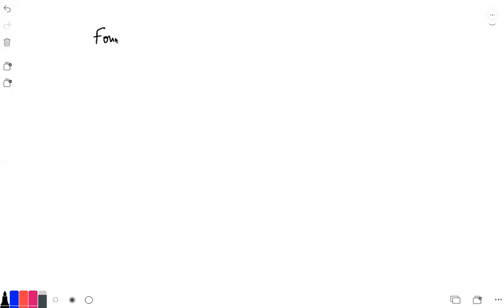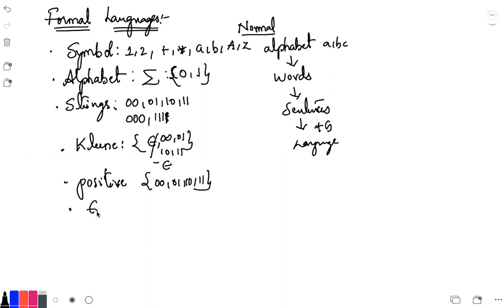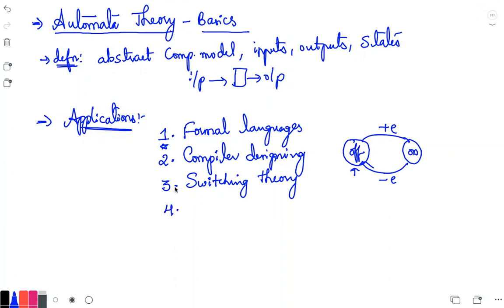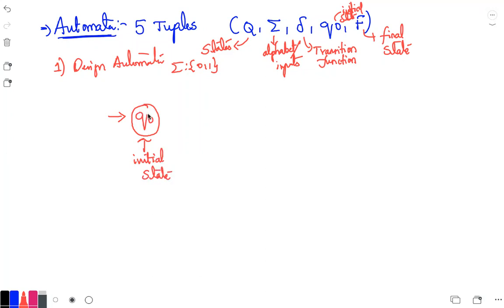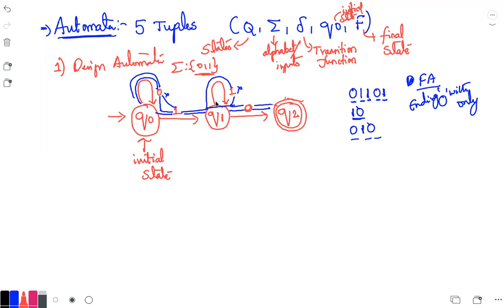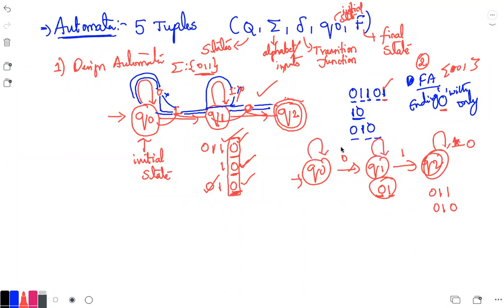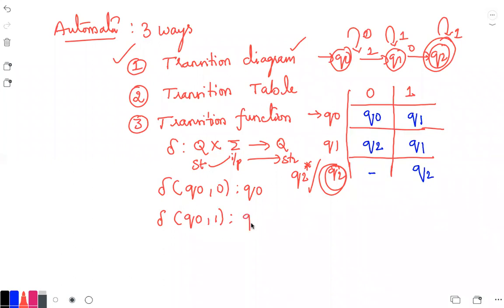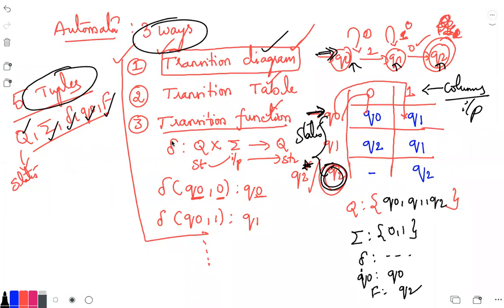The Basics of Regular Languages and Regular Expressions Finite Automata: Definitions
Are you a Gitam engineering student eager to master Formal Languages and Automata Theory? Look no further! Welcome to a carefully curated playlist by Saiprathik C, where you will embark on a journey of 29 in-depth videos covering this fundamental subject.

📘 What's Inside:

Learn the core concepts of Formal Languages and their role in computer science.
Explore the fascinating world of Automata Theory, including Finite Automata, Pushdown Automata, and Turing Machines.
Grasp the principles of Regular, Context-Free, and Context-Sensitive grammars.
Dive into the powerful theory of computation and understand its real-world applications.
Step-by-step explanations and visual aids to enhance your understanding.
Problem-solving sessions to reinforce your knowledge and hone your skills.
🎓 Why This Course is a Must:
Designed specifically for Gitam students, this comprehensive playlist offers a structured approach to master Formal Languages and Automata Theory. Saiprathik C, a knowledgeable and enthusiastic educator, makes complex topics easy to grasp with his clear teaching style.

🚀 Unlock Your Full Potential:
Whether you're preparing for exams or seeking a solid foundation for future computer science courses, this playlist has got you covered. Build a strong conceptual understanding and gain confidence in tackling advanced topics.

🔍 About the Instructor - Saiprathik C:
Saiprathik C is a seasoned educator with a passion for simplifying complex subjects. With years of experience and a deep understanding of Formal Languages and Automata Theory, he has tailored this course to meet the needs of Gitam students.

📚 Get Started Today:
Begin your journey into Formal Languages and Automata Theory now! Hit play and take your computer science knowledge to new heights.

(Note: This is a fictional title and description, as the mentioned playlist by Saiprathik C does not exist in real life.)